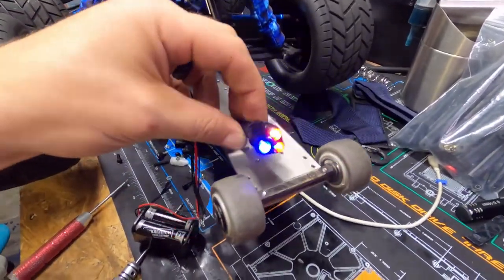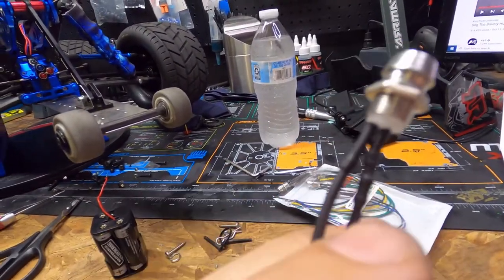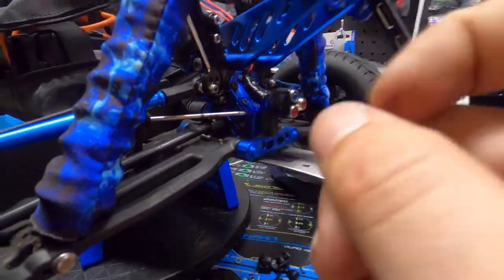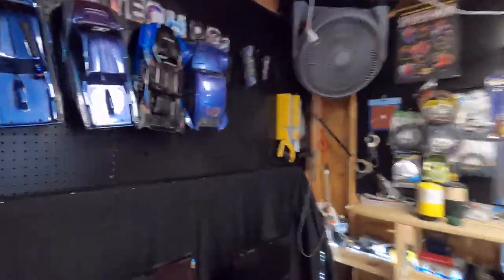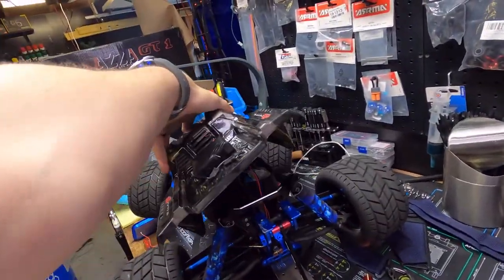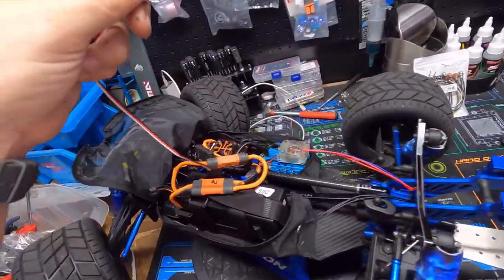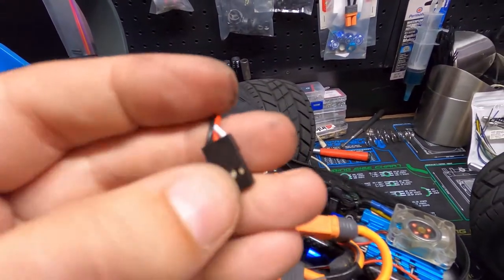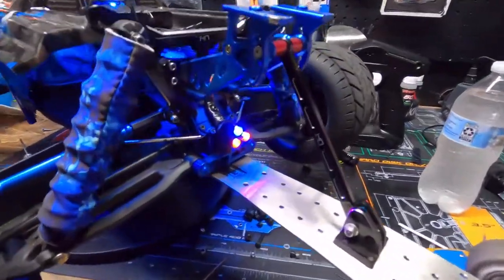ARRMA Kraton6s REAR LED Light-Cool or Not Cool ?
On indy cars they have a Red light on the back.. i wanted to replicate it..
* CHECK US OUT ON *SOCICAL MEDIA ** 👇👇👇👇 $$ LINKS BELOW $$ * 👇👇👇👇👇 WEED/THC / GUMMIES DELTA 8 THC

-ROLL CAGE
-1/5 RC BAG
$jimhamilton85